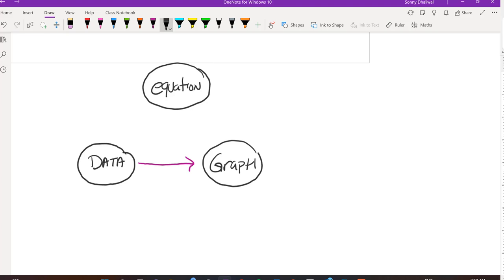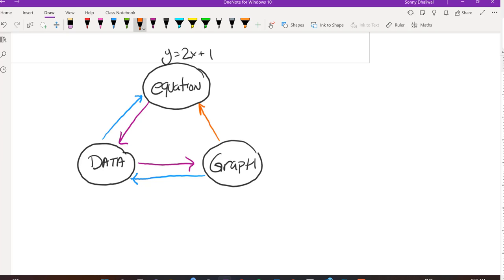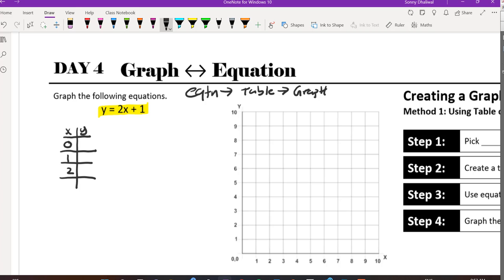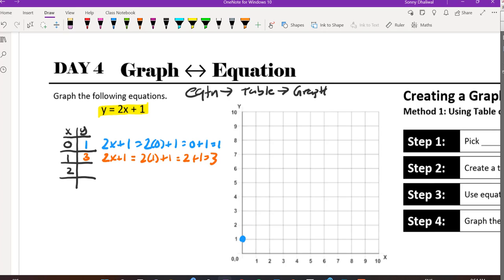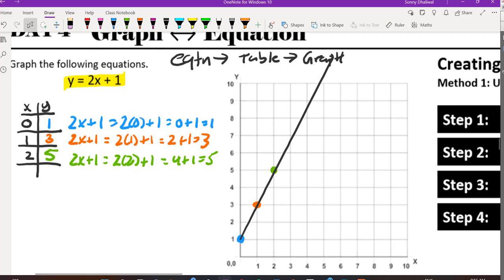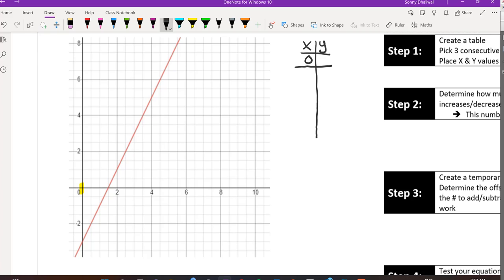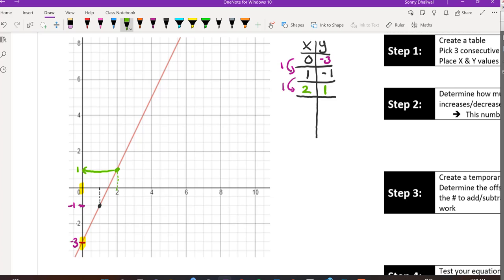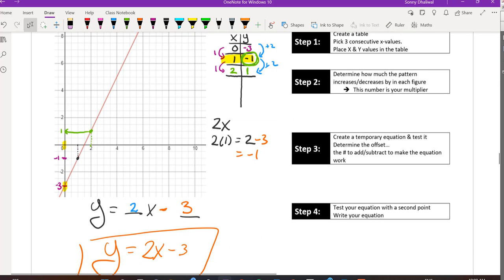Math 9 | 2021 | unit6 lesson4 part1